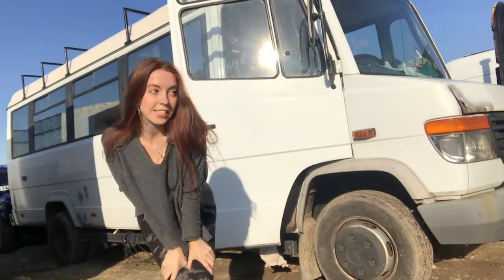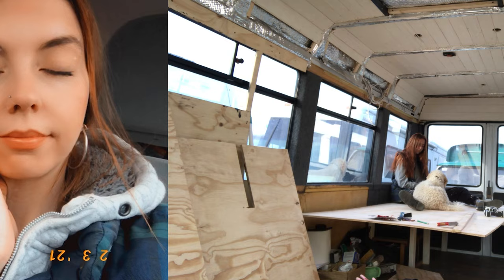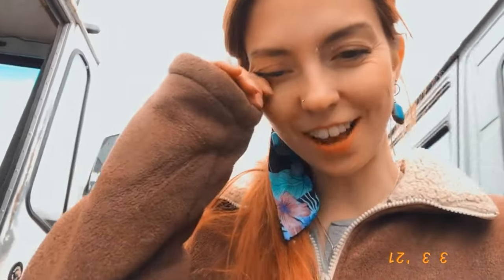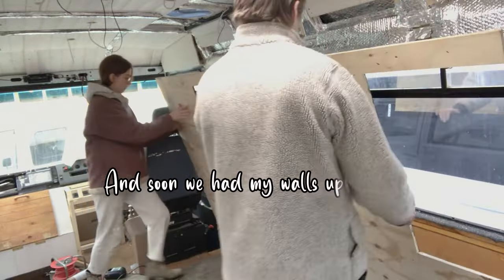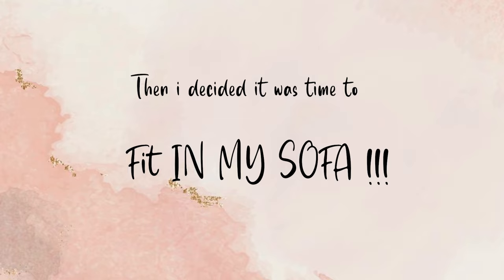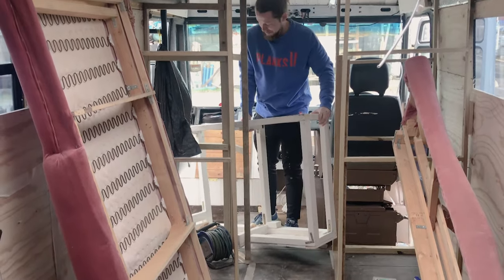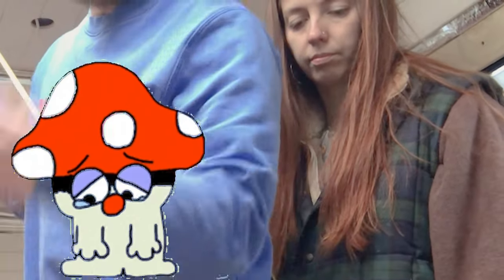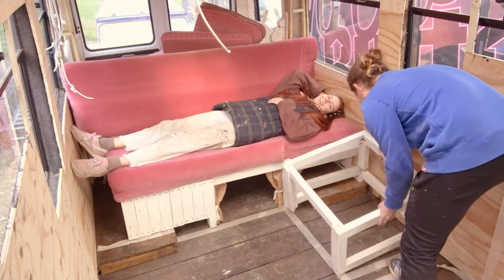Ep 7: - designing my walls & windows 💗 Bus Off with Josie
✴︎ Meet Bo 🎀 the Bus ✴︎
             She's a:
 Mercedes Vario 614D
            24 seater
           2002 plate
             4.2 liter

Hey lovelies! ☺️
My names Josie and I am converting a Mercedes Vario into my first home with no previous DIY experience.
This video is all about the my window reshaping, putting up my walls and fitting in my hand made sofa!

Once the bus is done I plan to travel solo around the world!

// Who wrote my jingle?

// who designed the Bus Off logo?

// Music
Waltz of the Flowers (by Tchaikovsky) by Tchaikovsky